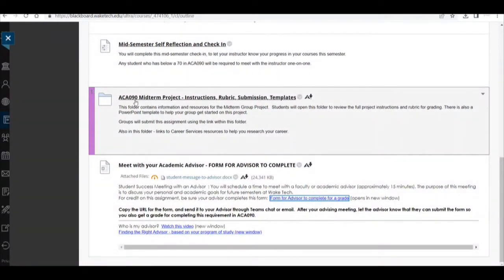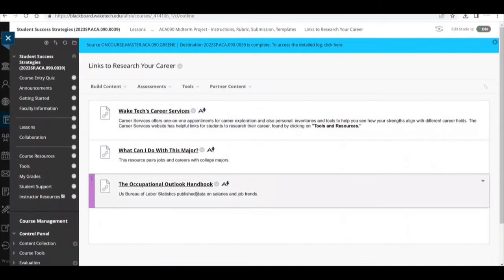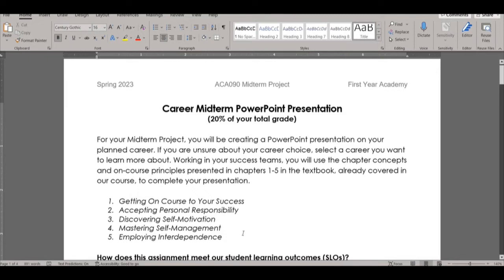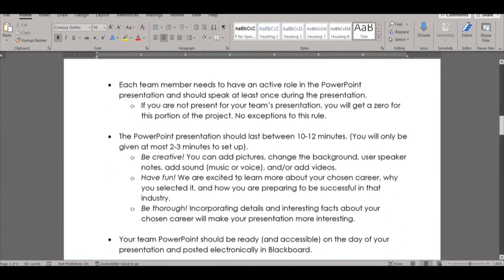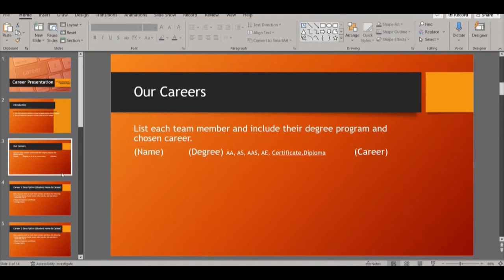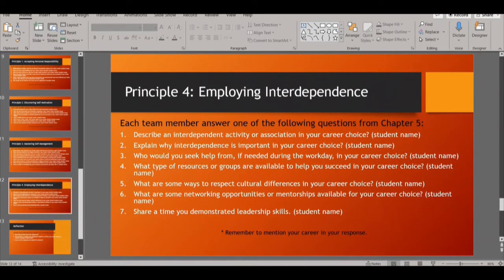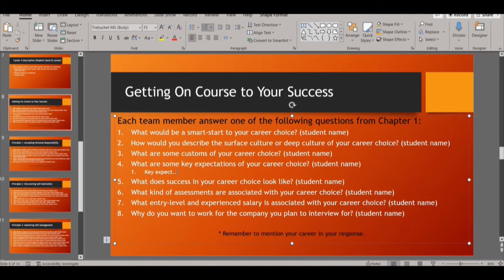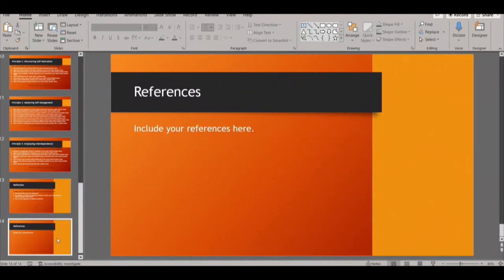ACA-090 Career Midterm Project Introductions - 2023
ACA-090  Student Success Strategies content on create and presenting the Career Midterm Project with success teams.